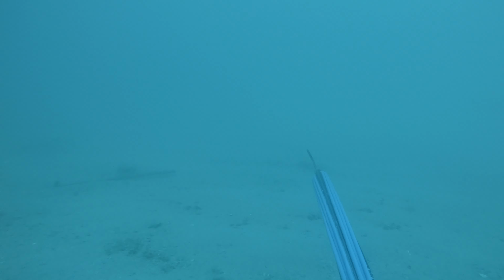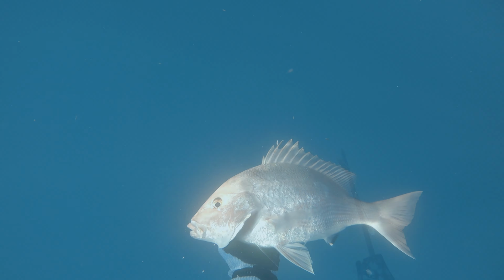Spearfishing for Giant American Red Snapper! (20+ Snapper in One Day!)! Ep.64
In this episode I got invited to join Drake Sweet on a commercial trip to hunt American Red Snapper! As soon as he texted me I was invited I packed my car and drove 3hrs to meet him and I was definitely not disappointed with my decision! After a 14+ hr day on the water I ended shooting 20 snapper which is about 300 lbs of fish!

|--Filming Equipment--|
GoPro Hero 8 |
iPhone 11 |
|---Spearguns---|
Orca Evo 120 cm |
Redtide Pelagic 130 cm |
Pathos Sniper ET 115 |
Pathos Laser Carbon Roller 120 |
| Gear |
Waihana wetsuits Goliath Grouper 3mm and 1.5mm |
Polosub Custom open cell 5.5mm wetsuit |
SoFirn 2550 Diving Flashlight |